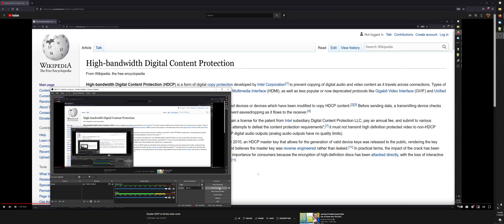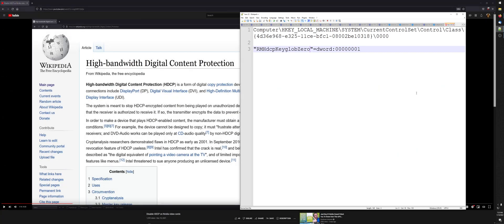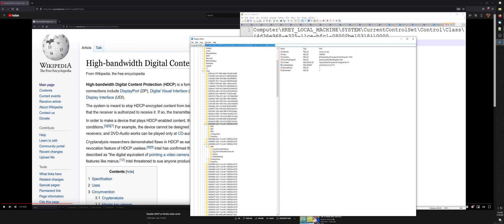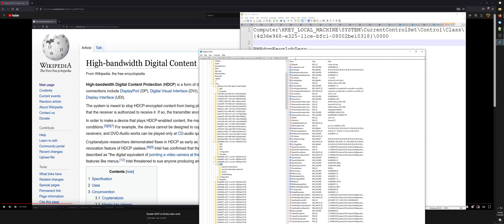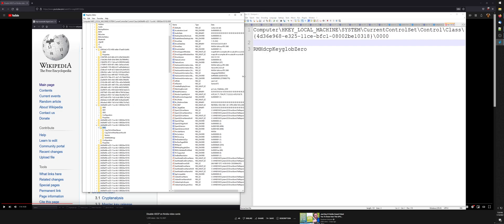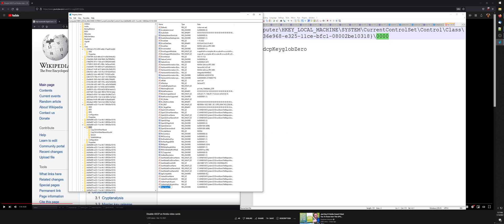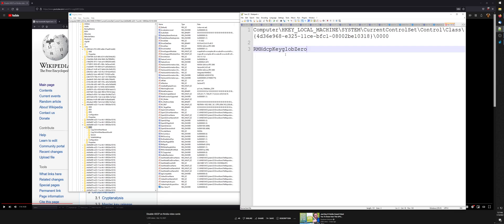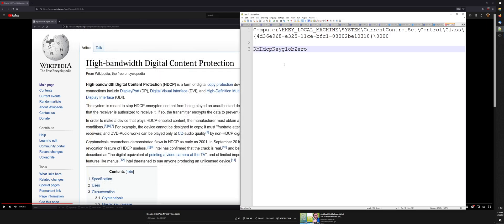Disabling HDCP guide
Run regedit.

Paste this in the regedit address bar:

Computer\HKEY_LOCAL_MACHINE\SYSTEM\CurrentControlSet\Control\Class\{4d36e968-e325-11ce-bfc1-08002be10318}\0000

Add this 32-bit DWORD value:

RMHdcpKeyglobZero

Edit it and set the value to 1.